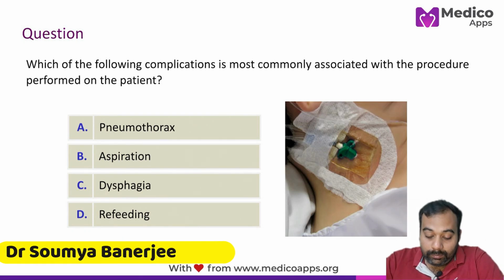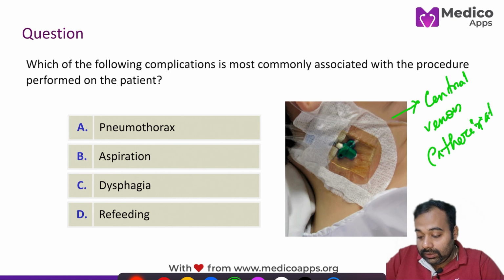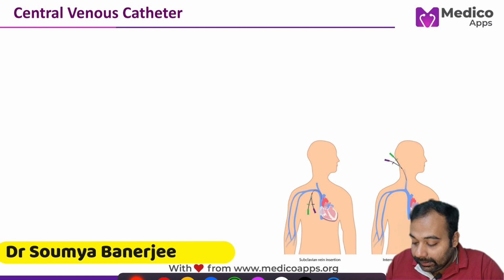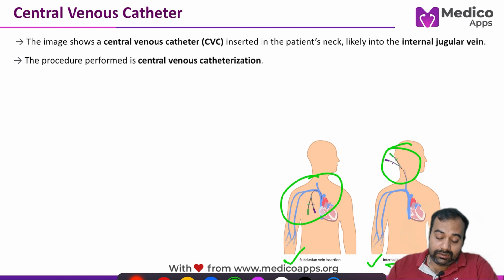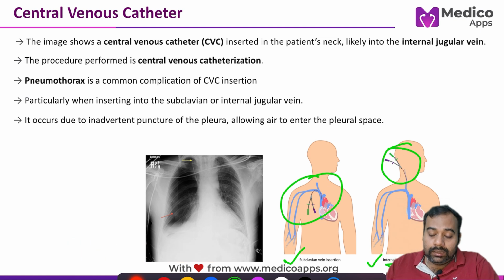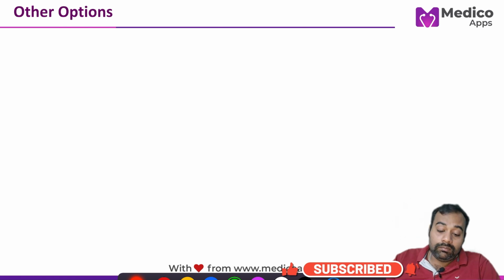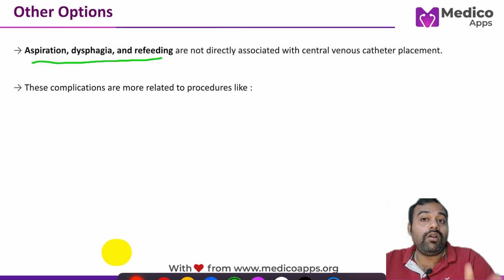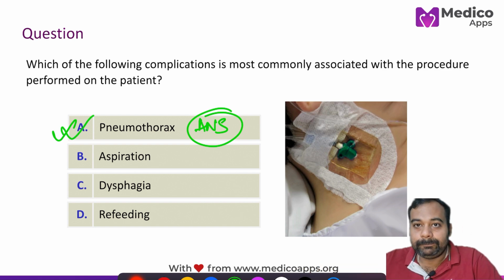🩺Central Venous Catheter Complications|Dr. Soumya Banerjee-High-Yield MCQ for NEET PG & INI CET 2025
💉 Master Central Venous Catheter (CVC) Complications - High-Yield Surgery MCQ for NEET PG & INI CET 2025

Join Dr. Soumya Banerjee as he explains the most commonly asked complications of central venous catheterization - a crucial topic for your medical entrance exams!

📚 TIMESTAMPS:
0:00 - Introduction & Clinical Image
0:40 - MCQ Question Presentation
1:05 - What is Central Venous Catheter (CVC)?
1:50 - CVC Insertion Sites (Internal Jugular, Subclavian)
2:30 - Common Complications Overview
3:15 - Pneumothorax - The Correct Answer
4:00 - Mechanism of Pneumothorax in CVC
4:45 - Why Pneumothorax is Most Common
5:30 - Clinical Recognition & Management
6:15 - Incorrect Options Explained

🎯 KEY CONCEPTS COVERED:
✅ Central venous catheter anatomy
✅ CVC insertion technique & sites
✅ Pneumothorax pathophysiology
✅ Complication prevention strategies
✅ Differential diagnosis approach
✅ High-yield surgery MCQ strategies

👨‍⚕️ TAUGHT BY: Dr. Soumya Banerjee

📖 PERFECT FOR:
- FMGE Students
- Medical Students (MBBS)
- Surgery Rotation
- Emergency Medicine Prep
- ICU & Critical Care

💡 Why This Topic is Important:
Central line insertion is a fundamental procedure tested in NEET PG Surgery and General Medicine sections. Understanding complications is crucial for both MCQs and clinical practice!

💯 EXAM STRATEGY:
This MCQ pattern frequently appears in NEET PG Surgery, General Medicine, and Emergency Medicine sections. Master the anatomical approach to ace similar questions!

👍 LIKE if this helped you understand CVC complications
💬 COMMENT your doubts - Dr. Soumya reads them all!
📥 SHARE with your medical friends preparing for NEET PG